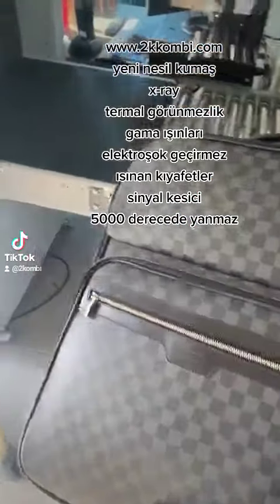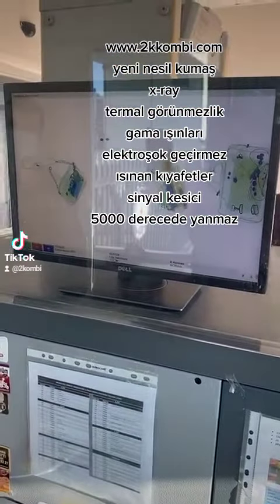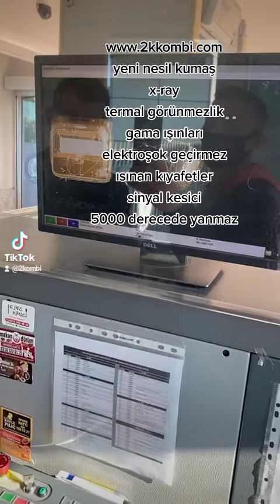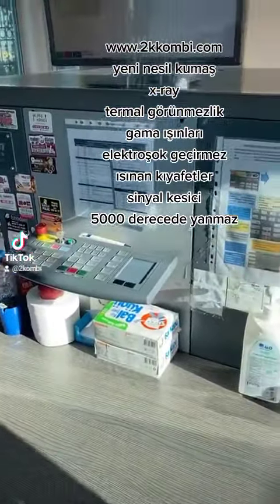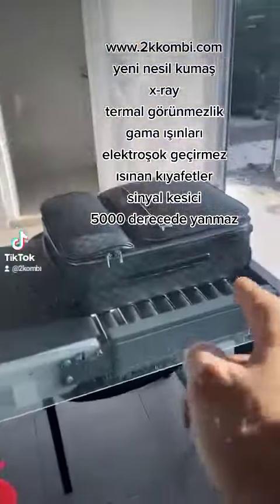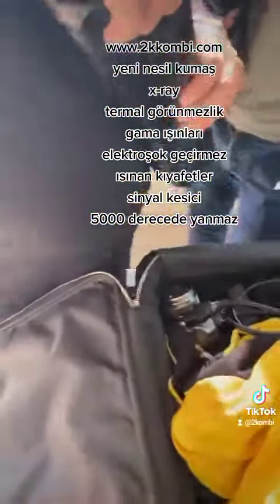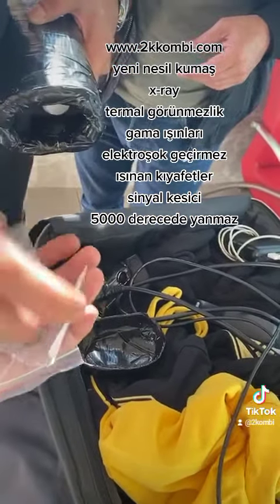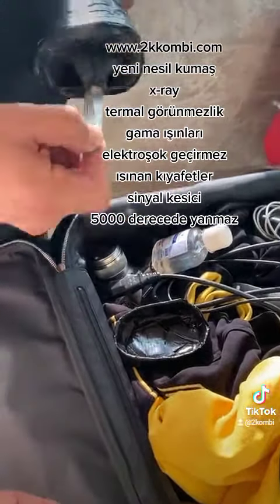Tarihe şahitlik ediyorsun TÜRKİYE yerli ve milli X-ray termal görünmezlik gama ışınları geçirmeyen